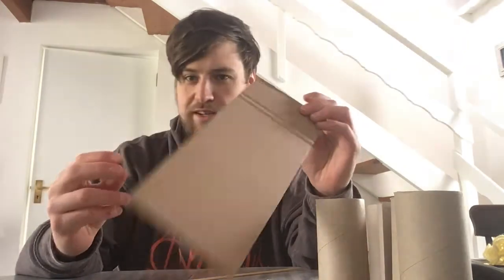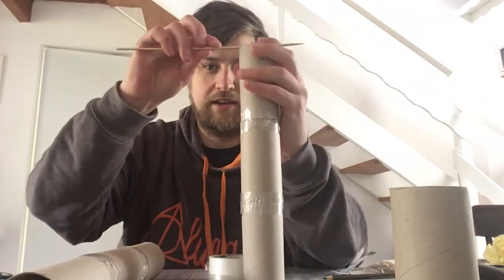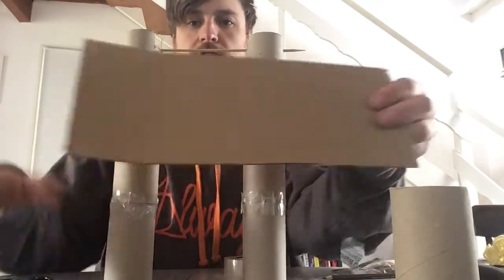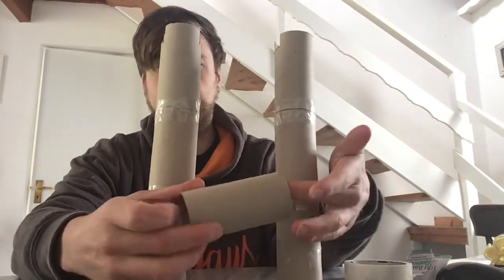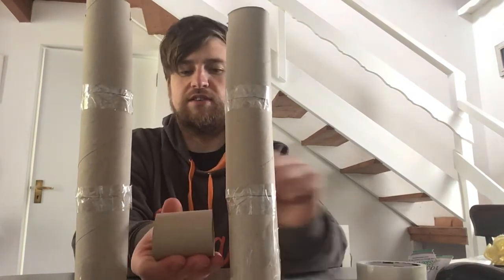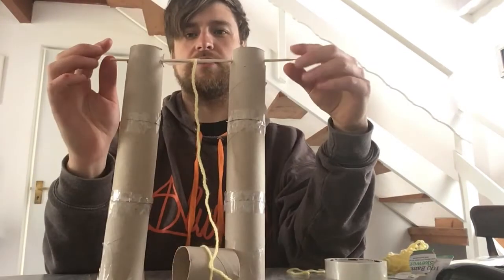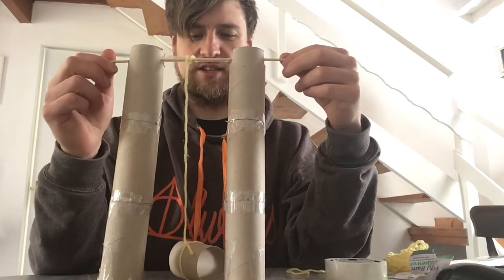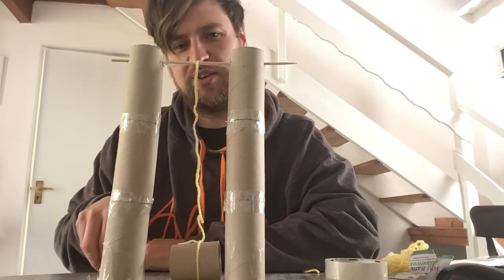STEM SESSIONS - Make a Hand Crank Winch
Welcome back to South Dublin Libraries STEM (STEAM) Sessions today Patrick shows you how to make a Hand Crank Winch out of some easy household recyclables.